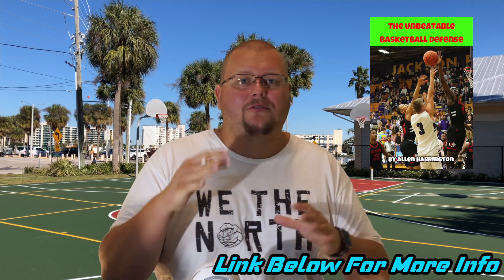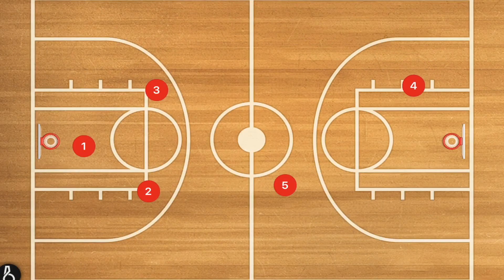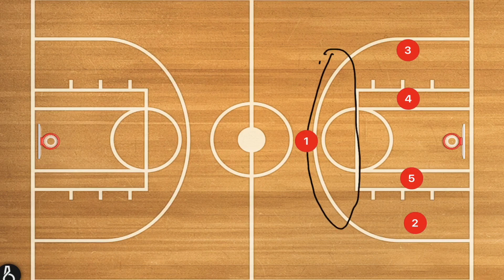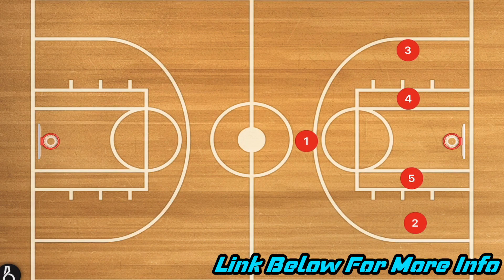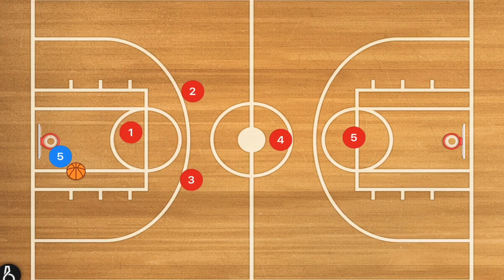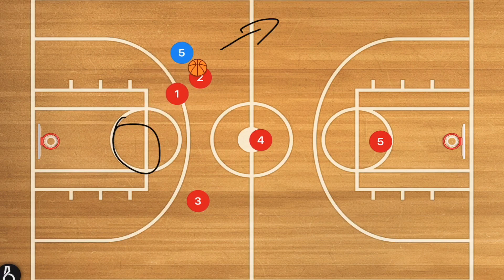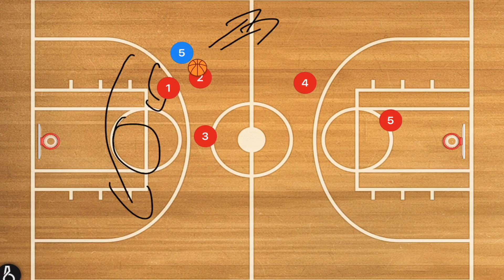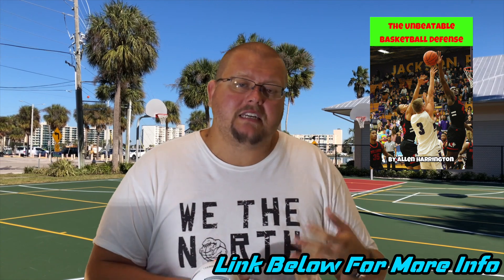Full Court Press Basketball Defense That Fits Best Into the Unbeatable Basketball Defense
Full Court Press Basketball Defense That Fits Best Into the Unbeatable Basketball Defense. The Unbeatable Basketball Defense is a defense strategy created by myself that is a double team everywhere from the free throw line and below. In this video I breakdown the different full court press Basketball defences that fit perfectly into the Low 1-4 Unbeatable Basketball Defense.

Amazon links
The Basketball I use

1 on 1 Basketball Training (Hamilton Ontario and Surrounding Areas)